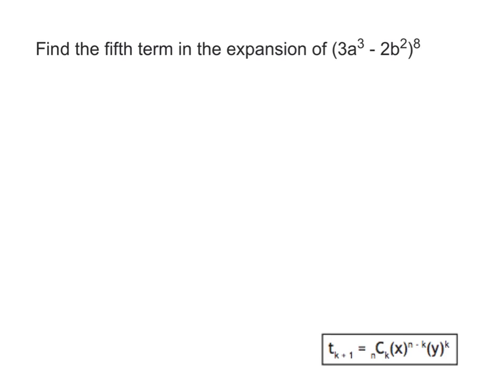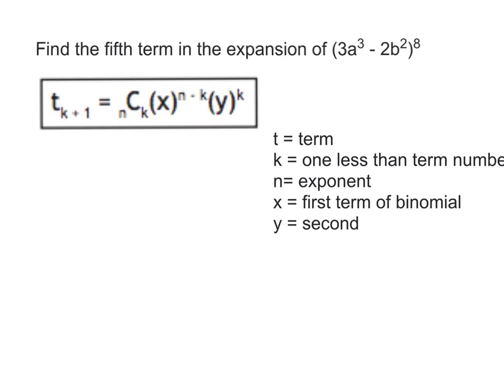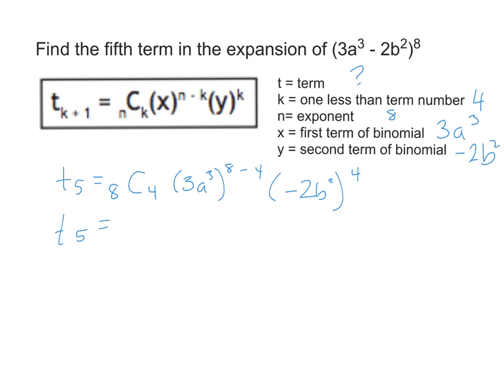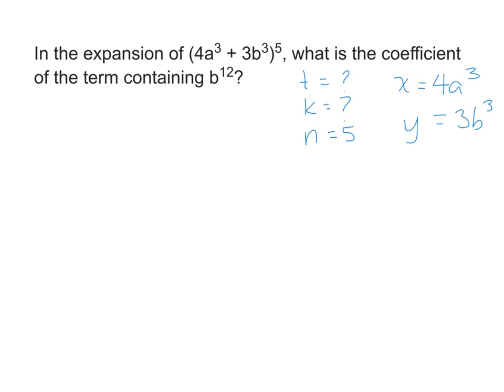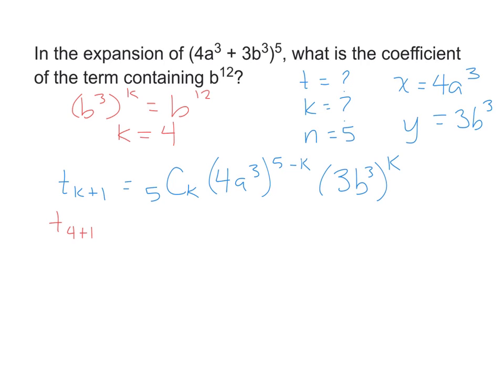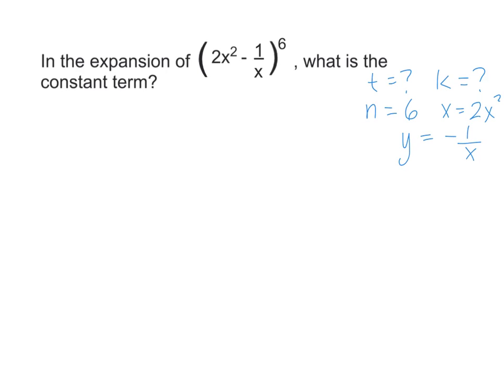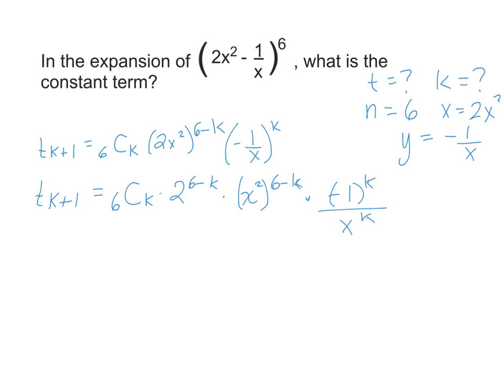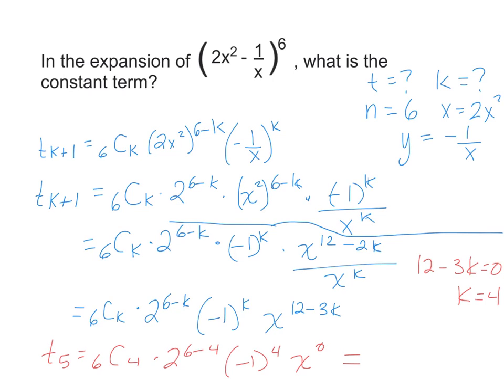30.11.3b Binomila Expansion